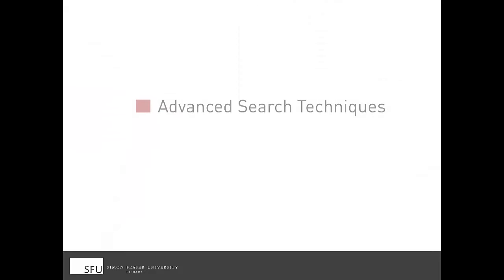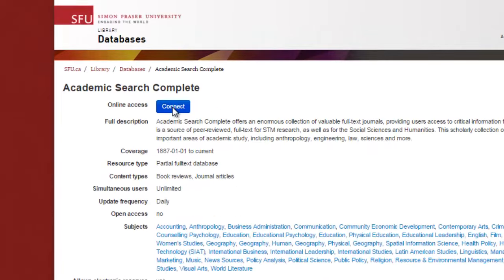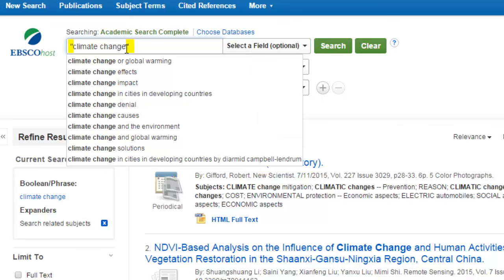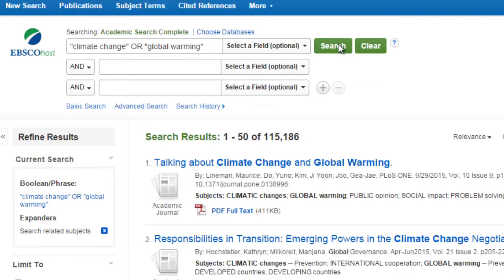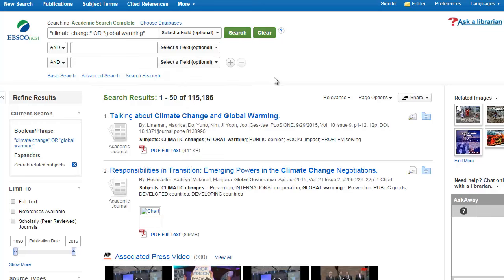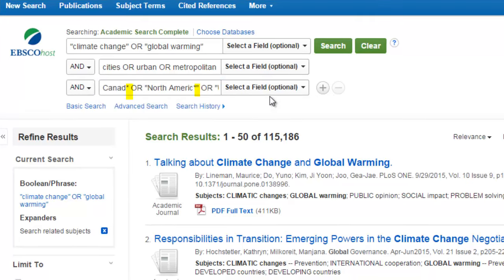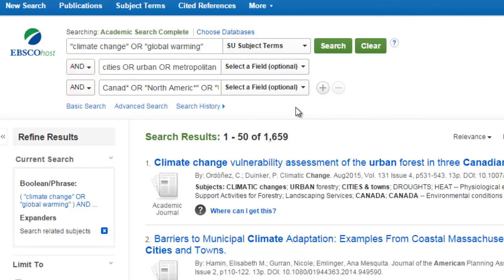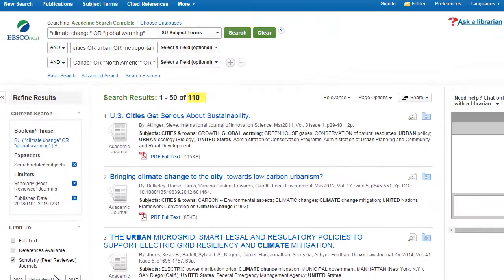Finding Articles: Advanced Search Techniques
Finding articles using SFU Library databases, including advanced search techniques such as truncation and subject search.